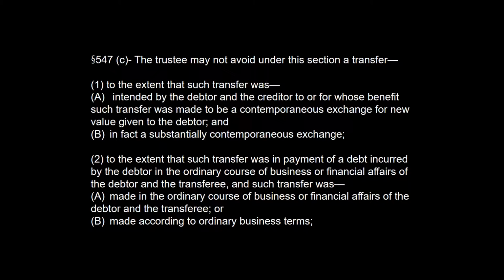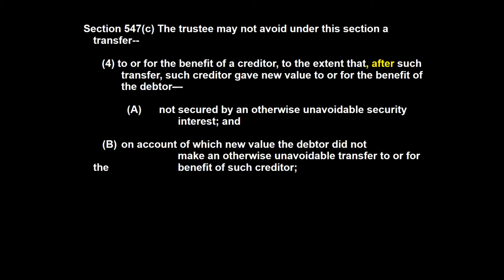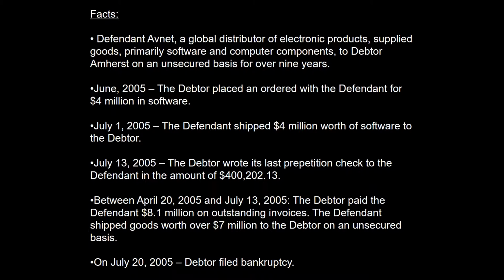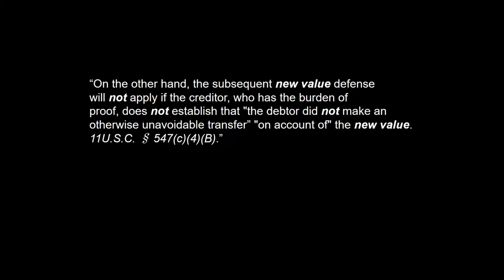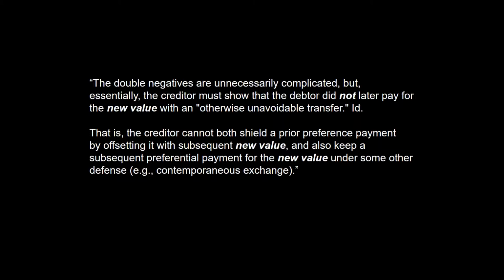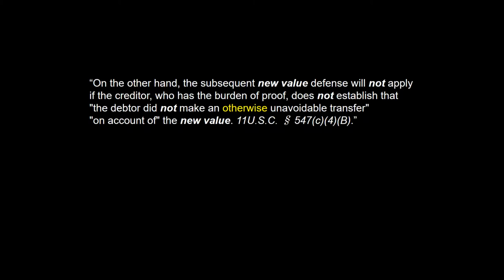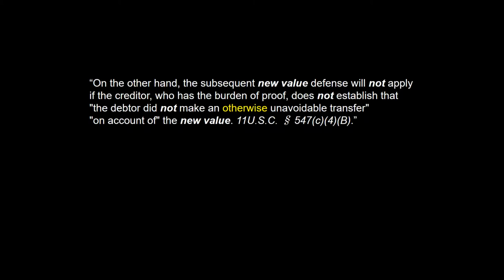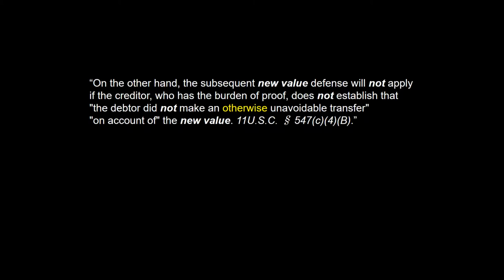Introduction to the Bankruptcy Preference Laws - Part 5/5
Introduction to Bankruptcy Preference Laws  - This course covers basics of bankruptcy preference laws, elements of a preference and defenses to a preference claim. This is part 5/5.